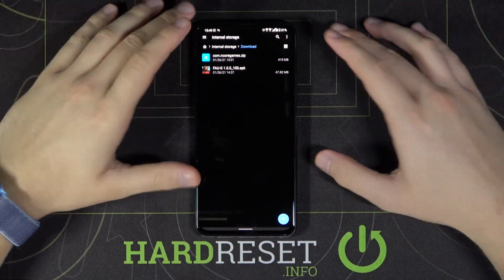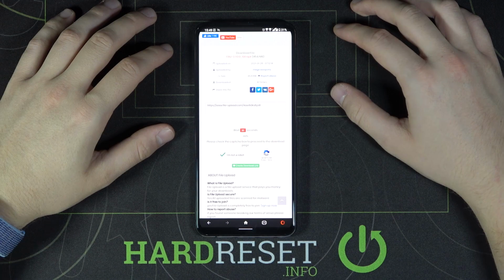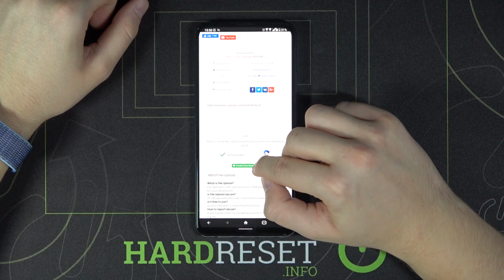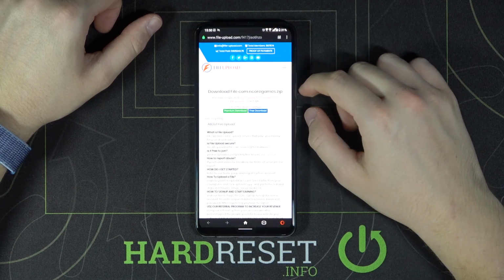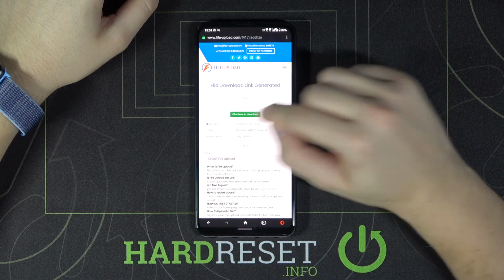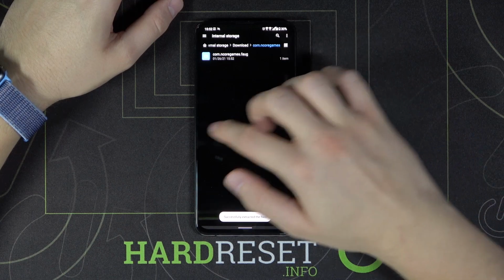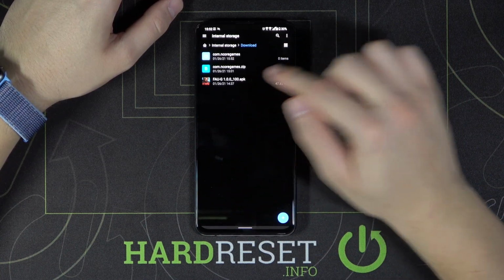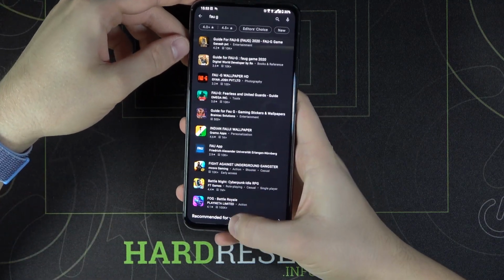Download and Install FAUG - 100% working, easy and fast method. | APK + OBB Files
In this video, we show you one of the fastest ways to Download and Install FAU-G - Fearless And United - Guards Game. Just Download both Links above and see how to Install them on our video. The entire process should not take more than a few minutes.

How to Get FAUG? How to Run FAUG Game? How to Open FAUG Game? How to Download APK FAUG File? How to Download OBB FAUG File? How to Install APK FAUG?